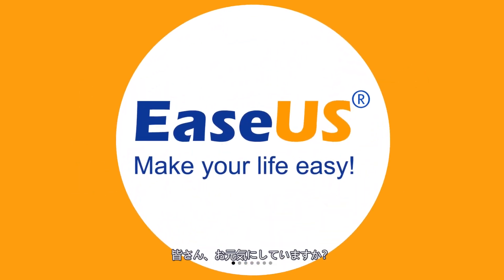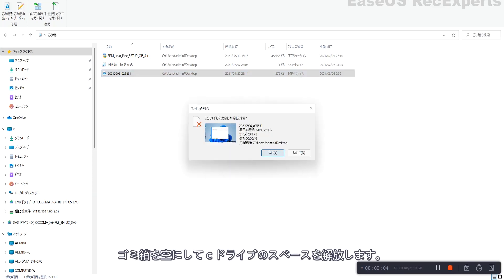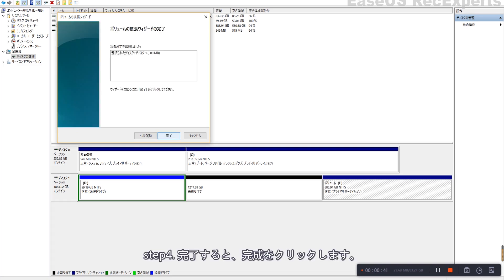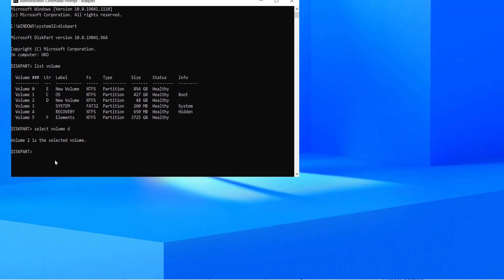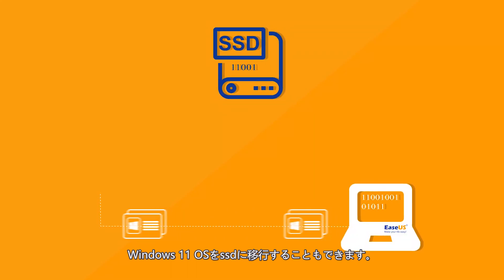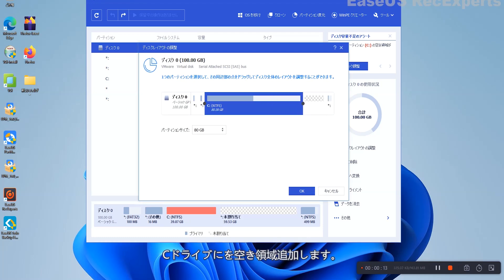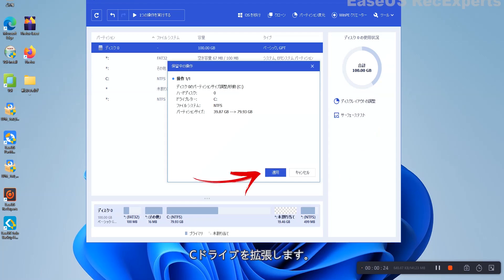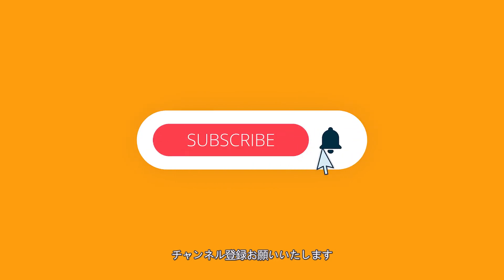【Windows11対応】Cドライブを拡張する方法—EaseUS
Windows 11にアップグレードしようとしているが、Cドライブのディスク不足の提示が表示されています。Cドライブのサイズを拡張する方法がありませんか？このビデオでは、Cドライブを拡張するためのいくつかの方法をご紹介します。ディスクをクリーンアップしてスペースを増やしたり、Cドライブを未割り当てのスペースと組み合わせたり、EaseUS Partition Master を使用してディスクサイズを調整したりできます。

タイムスタンプ：

00:00   Windows11用のシステムCドライブ容量を拡張する
00:15  C ドライブがいっぱいで容量不足の原因
00:50  Cドライブをクリーンアップして空き領域を解放する
01:14  ディスクの管理でCドライブを拡張する
02:03  CMDコマンドでCドライブを拡張する
02:42 EaseUS Partition MasterでCドライブを拡張する
03:53 ワンクリックでCドライブスペースを調整
04:56 他のドライブからスペースを割り当てる

方法1.Cドライブをクリーンアップしてスペースを解放する

①空のごみ箱

②ディスククリーンアップを実行する

方法2.ディスク管理でCドライブを拡張する

* Cドライブの後ろに未割り当てのスペースが必要です。
手順1. [PC]を右クリックして、[管理]-[記憶域]-[ディスクの管理]を選択します。

手順2.拡張するパーティションを右クリックし、[ボリュームの拡張]を選択して続行します。

手順3.ターゲットパーティションにサイズを設定して追加し、[次​​へ]をクリックして続行します。

手順4. [完了]をクリックしてプロセスを完了します。

方法3.CMDを使用してCドライブを拡張する
* Cドライブの後ろに未割り当ての領域が必要です。

手順1.Windows + Xキーを押して、[コマンドプロンプト（管理者）]を選択します。

手順2.Windowsの検索バーに「CMD」と入力し、「コマンドプロンプト」アプリを右クリックして、管理者として実行します。

手順3.コマンドを入力すると、各コマンドは「Enter」キーで終了します。

方法4.EaseUS PartitionMasterを使用してCドライブを拡張する

1.ワンクリックでCドライブを調整する

手順1. [ワンクリック調整]をクリックして、Cドライブを拡張します。Cドライブの容量が不足すると、EaseUS PartitionMasterにディスク容量不足のアラートが表示されます。 [調整]ボタンをクリックして拡張します。

手順2. [OK]をクリックして、Cドライブを自動的に拡張します。[OK]をクリックすると、EaseUS Partition Masterは自動的にCドライブにスペースを割り当て、スペース不足の問題を解決します。

追加オプション：「手動調整」をクリックして、Cドライブを手動で拡張することもできます。手動調整に切り替えるときは、Cドライブを選択し、ドットを右にドラッグしてCドライブにスペースを追加します。 「OK」をクリックして確定します。

手順3.Cドライブのディスク容量不足を解決することを確認します
上隅にある[操作の実行]ボタンをクリックし、[適用]をクリックして保留中のすべての操作を開始します。

2.他のドライブからスペースを割り当てる

手順1.System C：ドライブを右クリックして、[サイズ変更/移動]を選択します。
手順2.システムパーティションの端を未割り当て領域にドラッグして、C：ドライブに追加します。そして、「OK」をクリックします。
手順3. [操作の実行]と[適用]をクリックして操作を実行し、Cドライブを拡張します。

3.未割り当て領域なしでシステムCドライブを拡張します

手順1.システムディスクに十分な空き容量がある大きなパーティションを右クリックし、[容量の割り当て]を選択します。

手順2. [システムドライブを選択し、システムCドライブの端を未割り当てスペースにドラッグします。 「OK」をクリックして確定します。

手順3. [操作の実行]をクリックすると、保留中の操作が一覧表示され、[適用]をクリックして変更を保存し、Cドライブを拡張します。